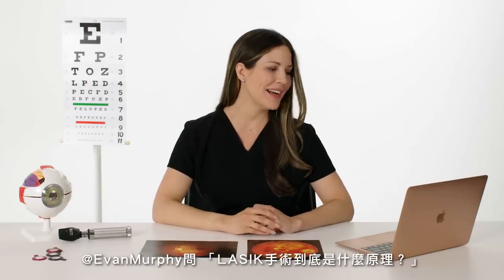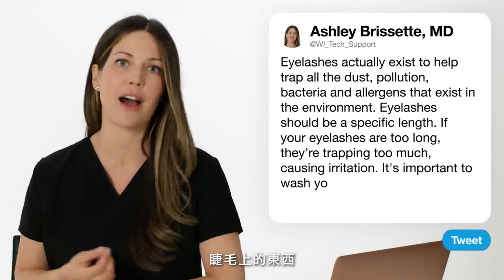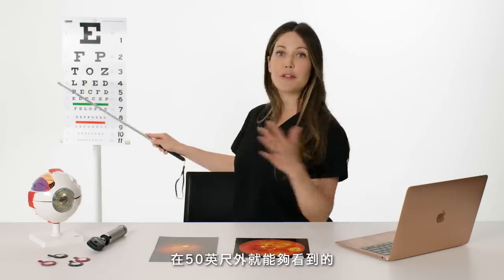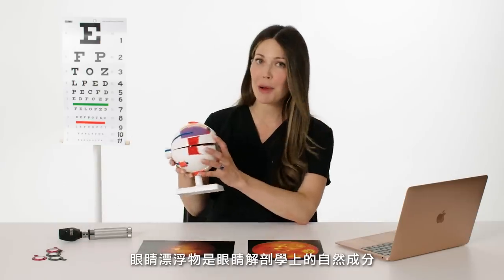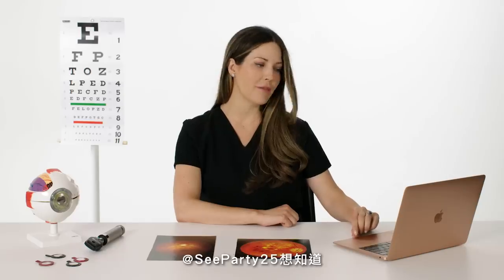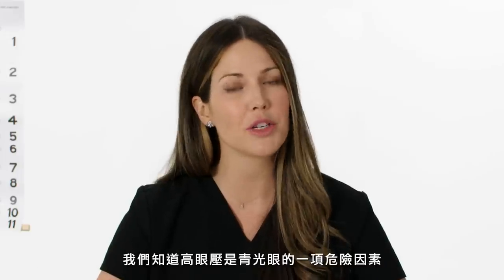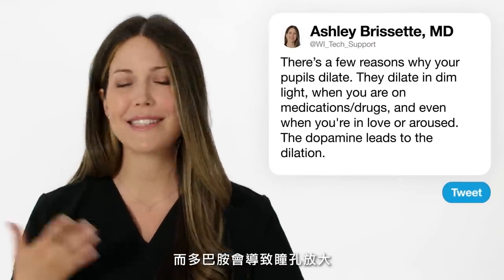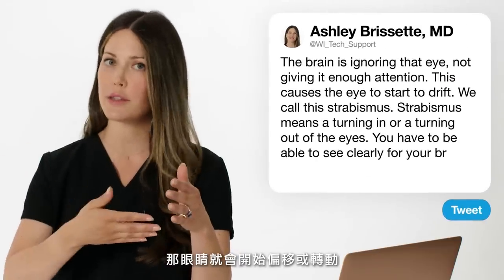完美視力是幾度？吃紅蘿蔔真的可以改善視力？眼科醫生解答眼睛熱門問題｜名人專業問答｜GQ Taiwan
眼科醫生 Ashley Brissette 醫學博士來到 WIRED 解答你的眼部問題。 LASIK 眼科手術如何進行？ 眼科醫生如何知道嬰兒是否需要眼鏡？ 什麼是“飛蚊症”以及它們如何發揮作用？ 眼球摸起來是什麼感覺？ Brissette 博士回答了這些問題以及更多！

00:00 intro
00:09 LASIK手術是什麼原理？
00:33 眼球的觸感是如何？
01:00 眼科醫師如何知道嬰兒需要戴眼鏡？
01:28 睫毛的解剖學功能是什麼？
01:57 眼皮會跳動是因為焦慮還是緊張？
02:15 戴隱形眼鏡睡覺有什麼危險？
02:42 為什麼視力會隨年齡惡化？
03:19 視力20/20是什麼意思？
04:09 法定失明到底是什麼意思？
04:38 紅蘿蔔真的能改善視力？
05:08 人們要怎麼樣知道自己是色盲？
05:40 眼睛漂浮物是哪來的？
06:05 那麼多眼淚是哪來的？
07:36 眼科醫師、驗光師、配鏡師之間有何不同？
07:58 接睫毛安全嗎？
08:33 近視與遠視有什麼差別？
08:52 為什麼揉眼睛時會看到形狀與顏色？
09:14 大麻為什麼是青光眼的有效治療方式？
09:39 眼睛檢查的原理是什麼？
10:32 藍光濾鏡真的對眼睛有益嗎？
10:53 祖克柏是嗑什麼藥讓他的瞳孔總是放大？
11:27 直視太陽會怎樣？
11:51 我們看東西其實是上下顛倒的？
12:36 有眼睛變色這種事嗎？
12:59 人們是如何變成有鬥雞眼的？